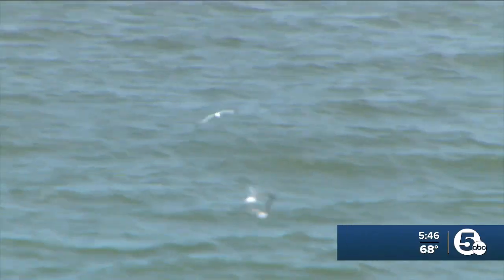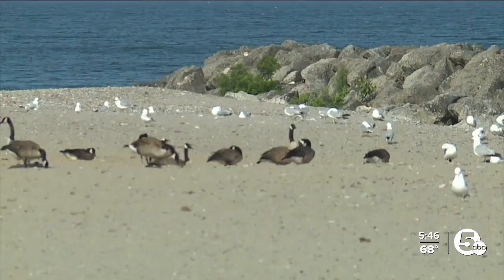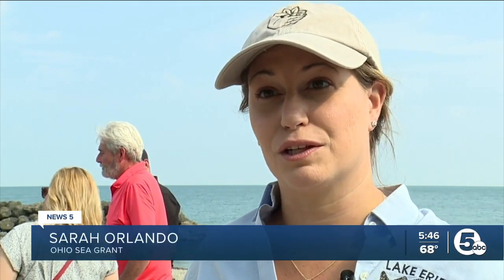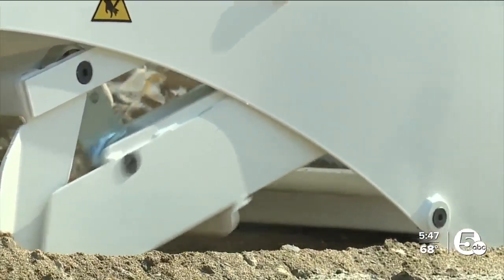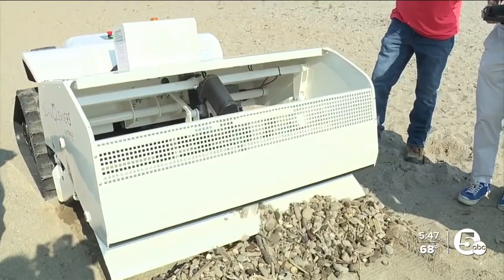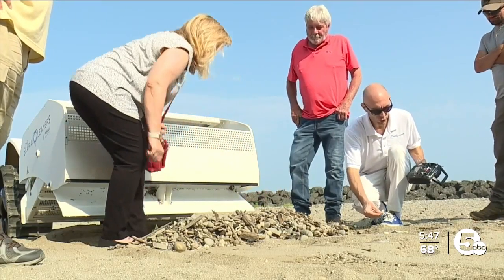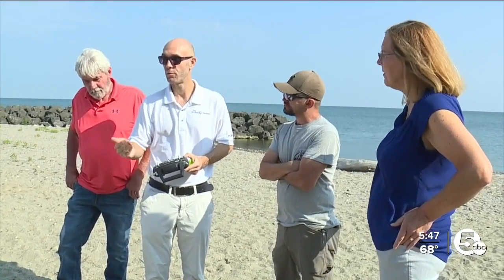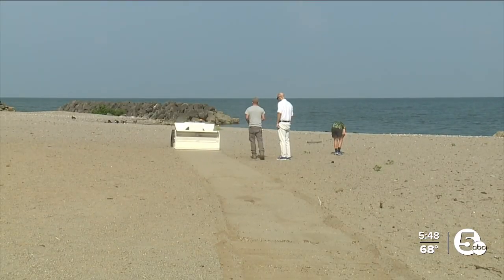Remote controlled robot helps keep Euclid area beach clean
Research shows more than 22 million pounds of plastic pollution end up in the Great Lakes every year.